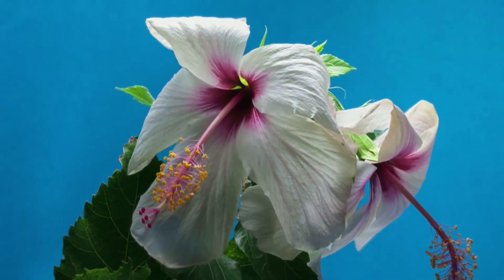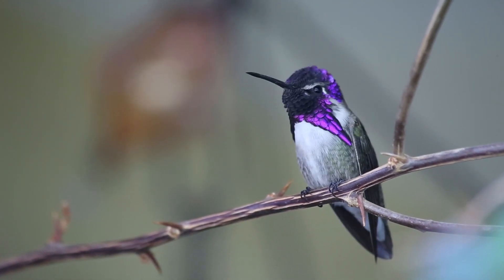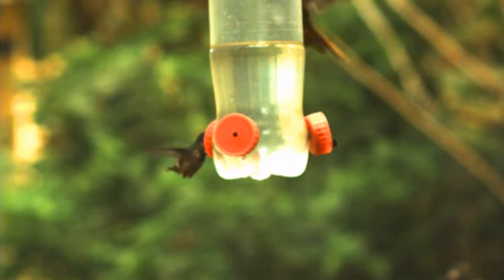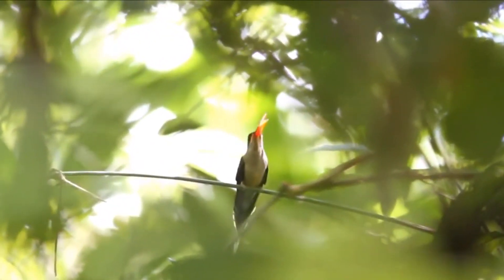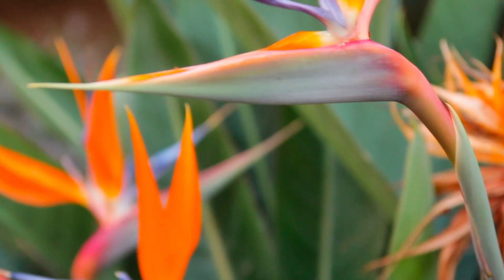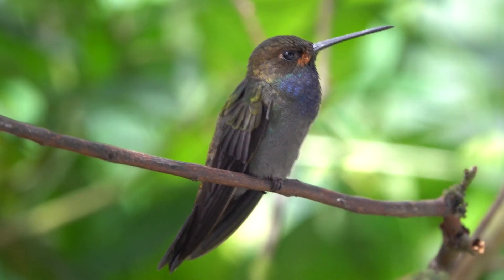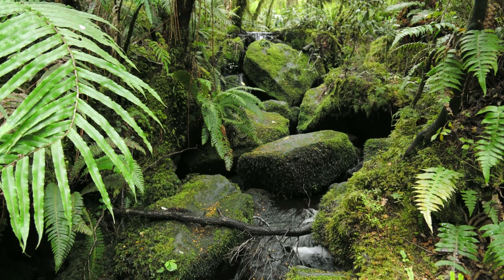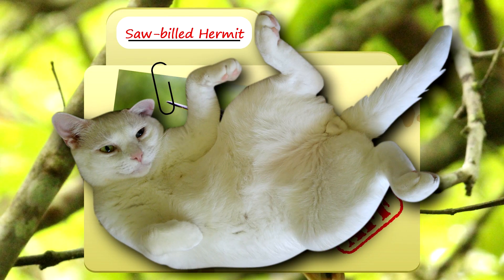Saw-billed Hermit Facts: a HUGE Hummingbird 🌸 Animal Fact Files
The Saw-billed Hermit is a HUGE hummingbird with a serrated beak. Learn more saw-billed hermit hummingbird facts on this episode of Animal Fact Files!

Scientific Name: Ramphodon naevius
Range: endemic to Brazil (East coast)
Habitat: first understory and edges
Size: half a foot (15cm) long
Diet: nectar (especially from bromeliads and false birds of paradise)
Threats: habitat destruction
Lifespan: likely years (less than a decade on average)

Saw-billed Hermit (sort of) 0:00
Saw-billed Hermit SEXUAL DIMORPHISM 0:35
Saw-billed Hermit RANGE and THREATS 1:11
Saw-billed Hermit DIET 1:50
Saw-billed Hermit LIFE HISTORY 2:40
Thanks! 3:16